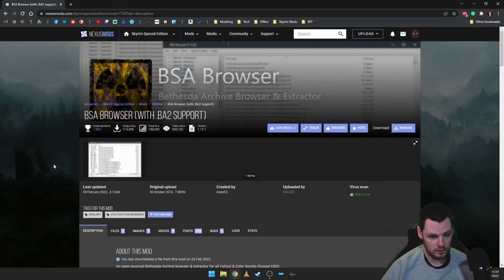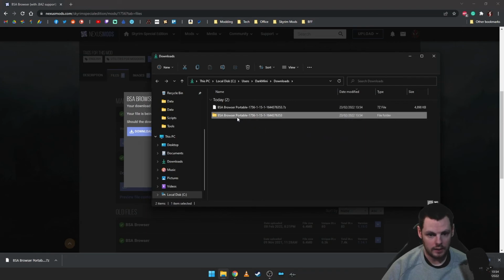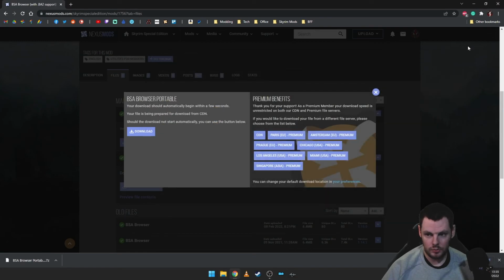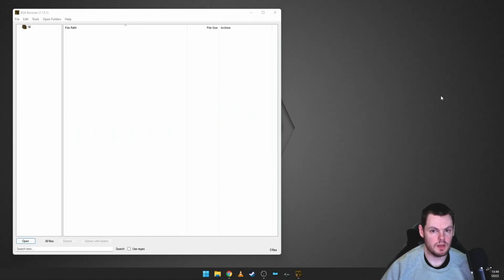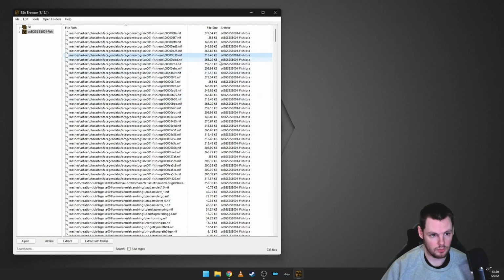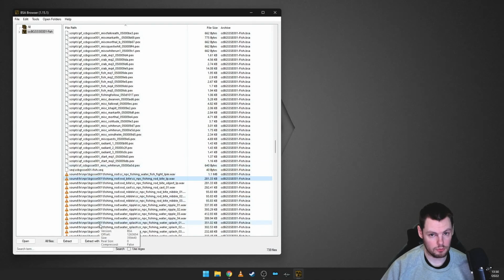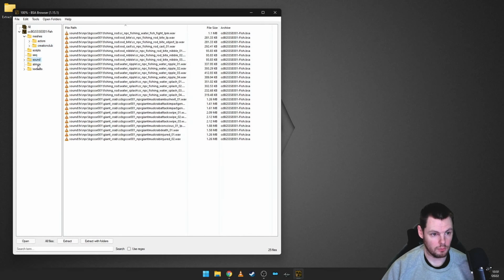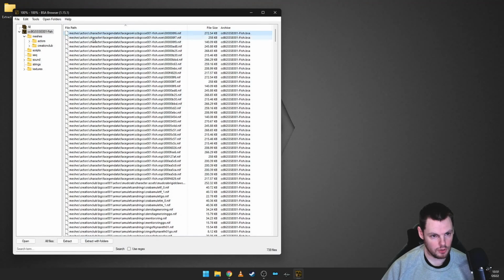Skyrim Modding (Extracting BSA Files)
In this video, I'll be showing you how to extract BSA files for Skyrim Legacy, Special Edition and Anniversary Edition. This can also work for Fallout 4 BA2 files, although it's not covered in this video. Using the tool BSA Browser, it's easier than ever to extract BSAs or even individual files from them.

Please consider supporting my content

0:00 - Intro
0:39 - BSA Browser
3:12 - Extracting BSA Files
6:22 - Outro